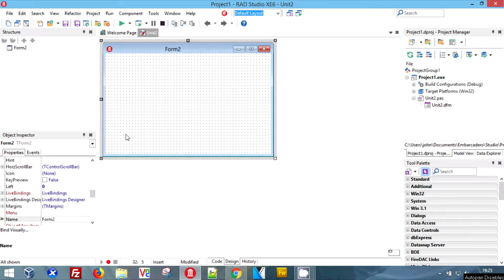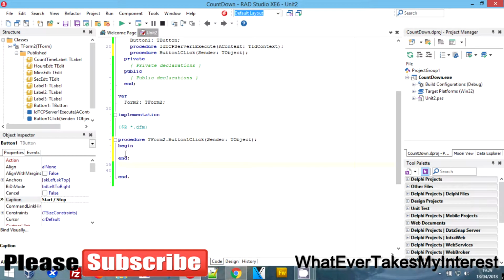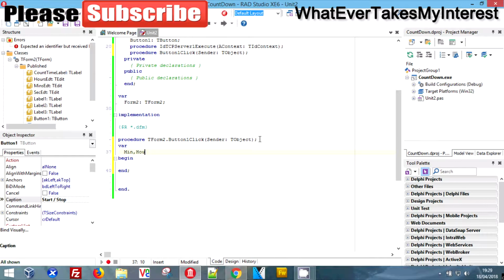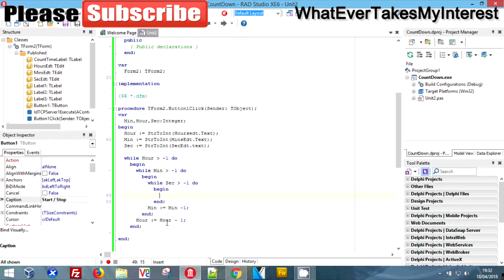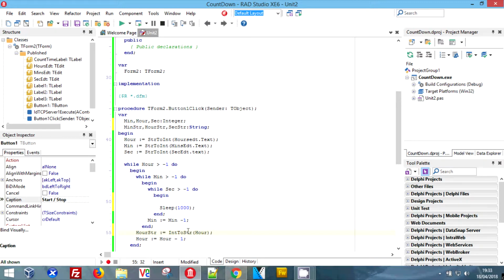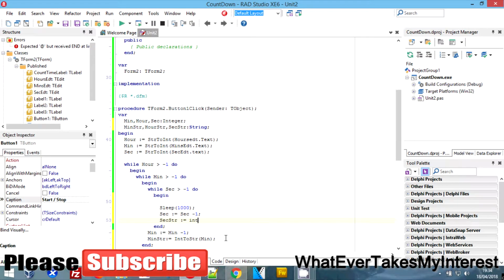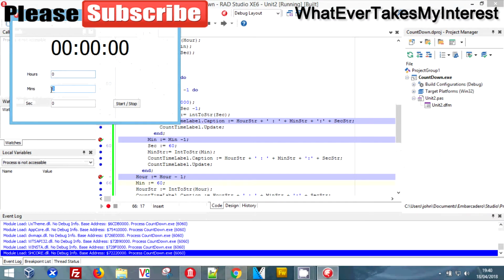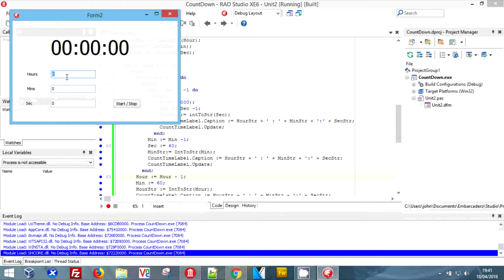[Delphi / Pascal] Count Down Application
In this Episode, We make a simple yet fun application or program that simply counts time down and updates Gui to show the time, this project is a great fun for children or beginners who have little or no experience. this project is works simply by count out seconds minutes and hours down depending on the time the user gives the application.

Blog Other Projects and source code.

I will not be adding a Download to this project as it is only a few lines of code if you want a download one can be supplied please comment below.